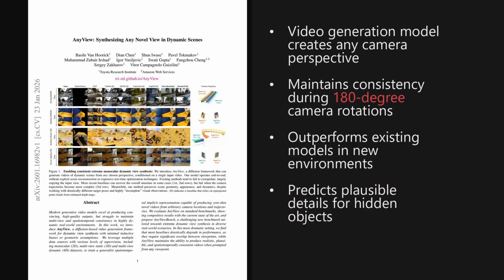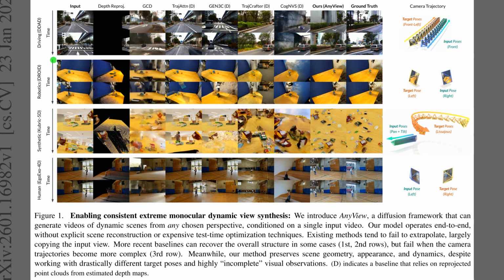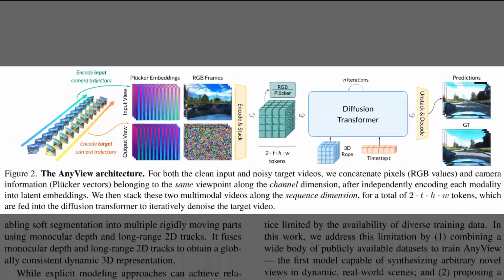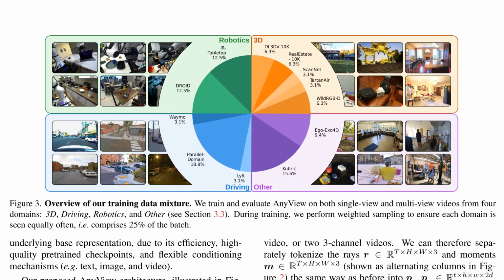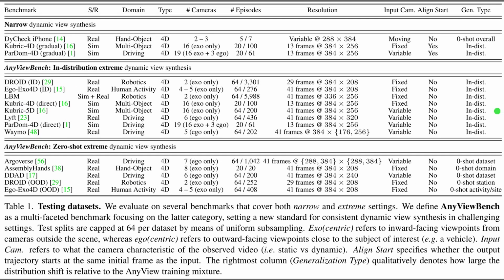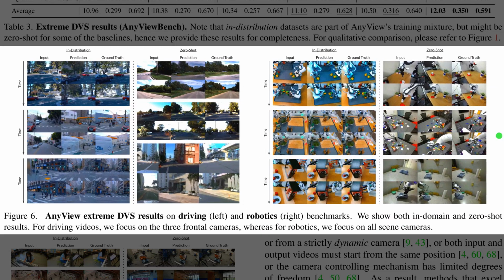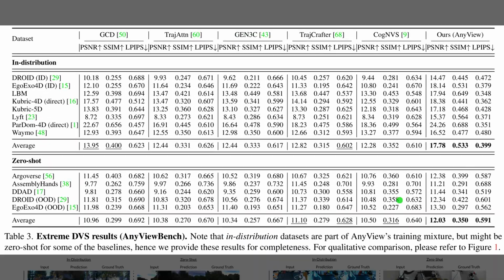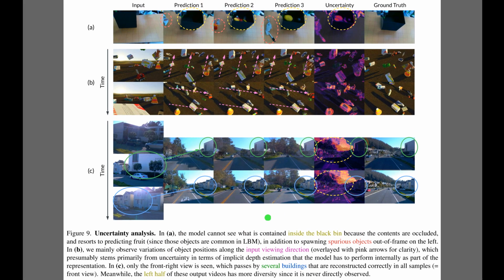AnyView: New model for dynamic view synthesis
In this AI Research Roundup episode, Alex discusses the paper: 'AnyView: Synthesizing Any Novel View in Dynamic Scenes' AnyView is a new diffusion-based framework designed for synthesizing novel views in highly dynamic real-world environments. The model leverages a variety of data sources, including monocular and multi-view datasets, to train a generalist spatiotemporal implicit representation. Unlike previous methods, it can generate zero-shot videos from arbitrary camera locations and trajectories with high spatiotemporal consistency. The researchers also introduced AnyViewBench, a new benchmark specifically for testing extreme dynamic view synthesis. In these challenging scenarios, AnyView maintains realistic and plausible video quality where other baseline models often fail. Paper URL